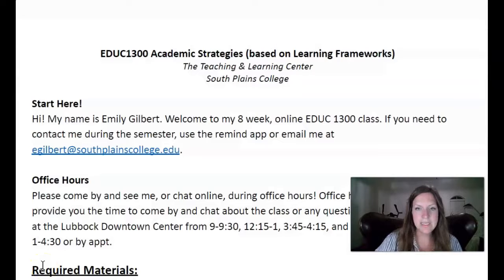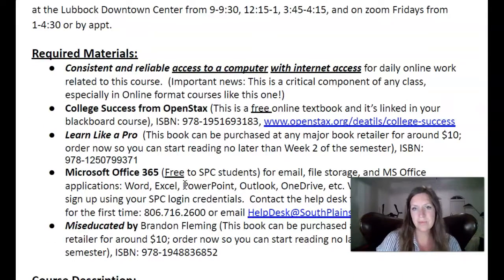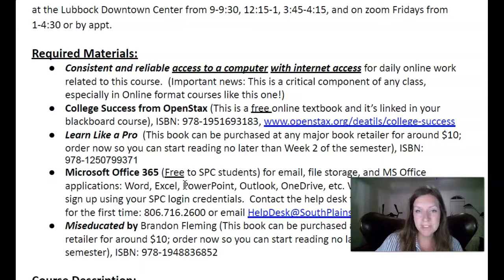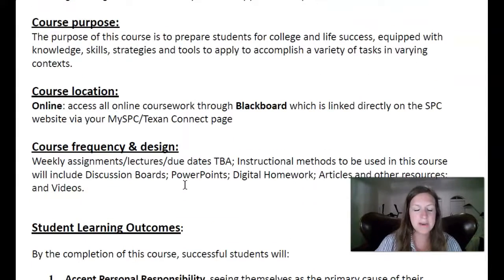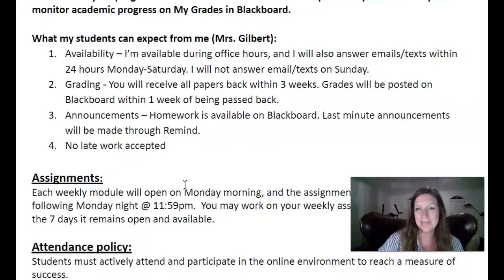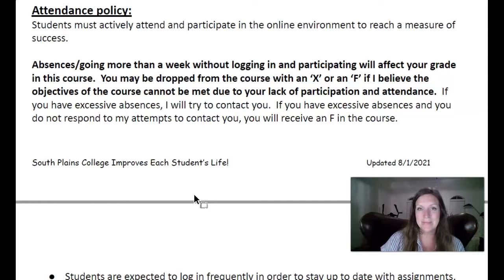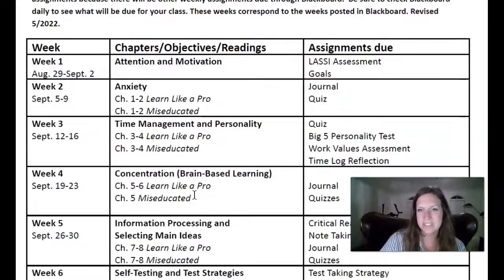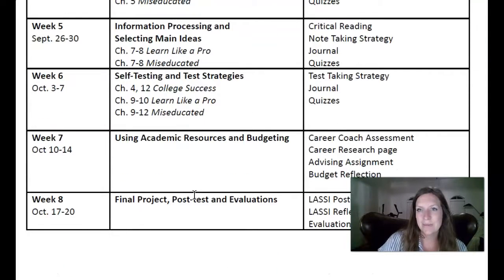EDUC 1300 Syllabus